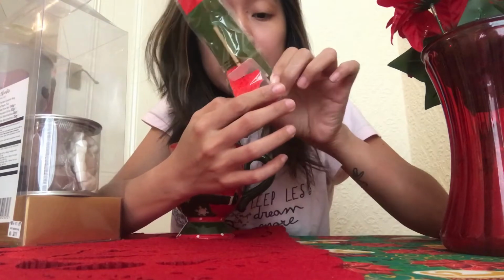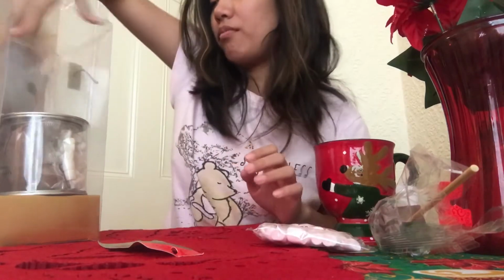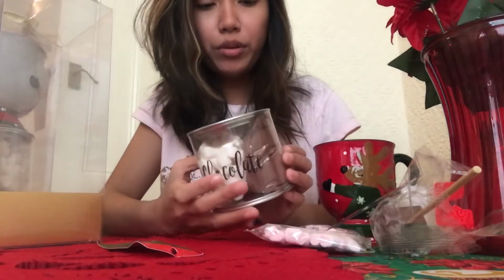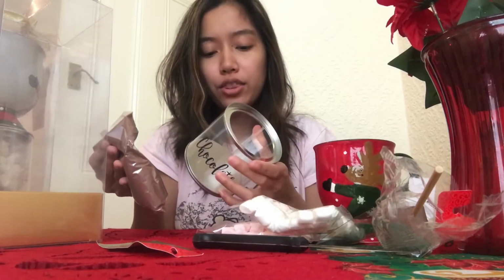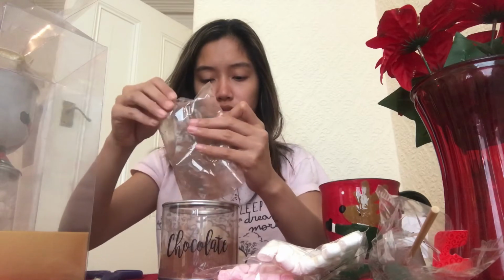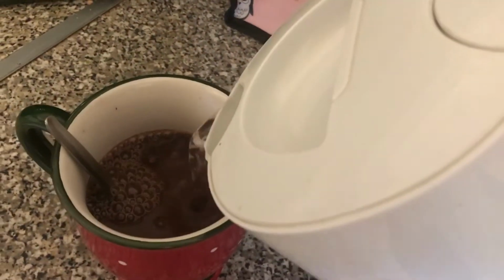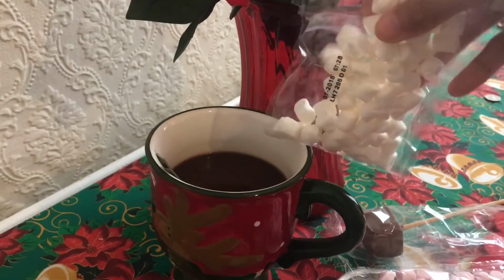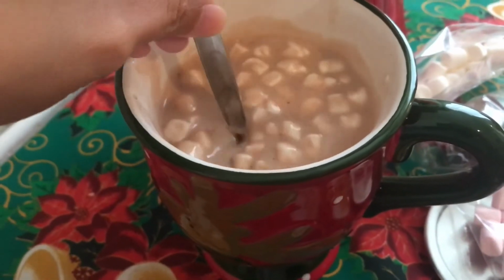Christmas Hot Chocolate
I tried the hot chocolate mug set I got from Costco. This is also my first ever vlog, nothing special but it shows how I am when alone at home. 💕